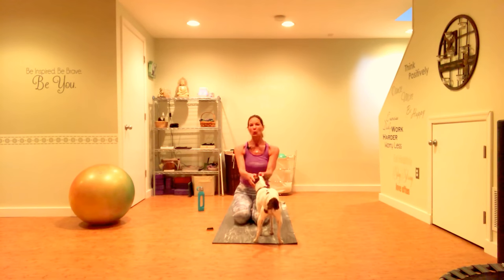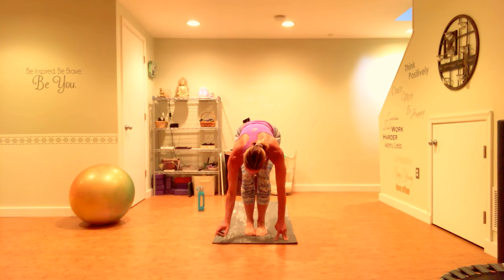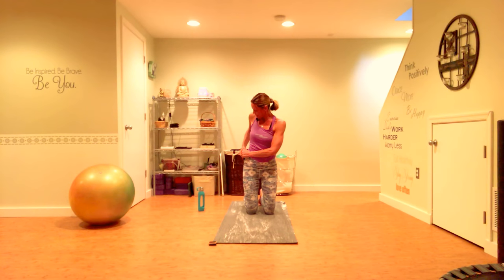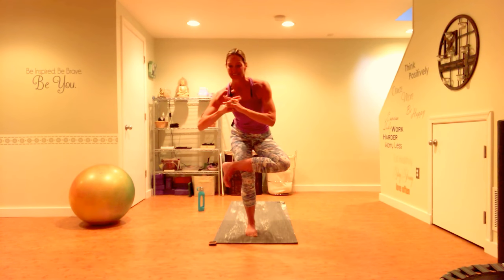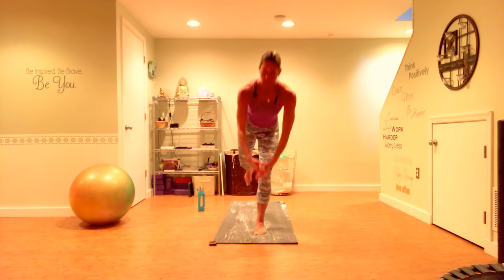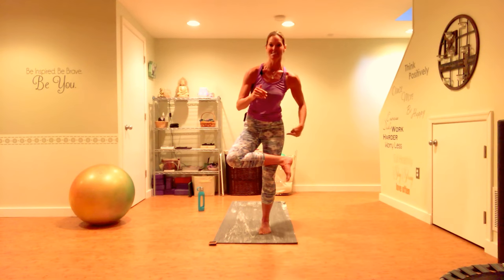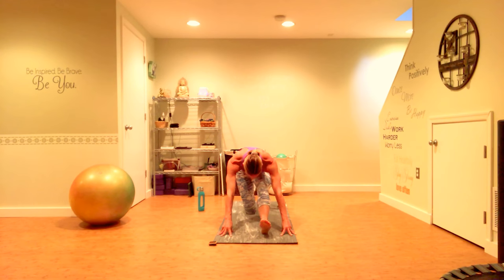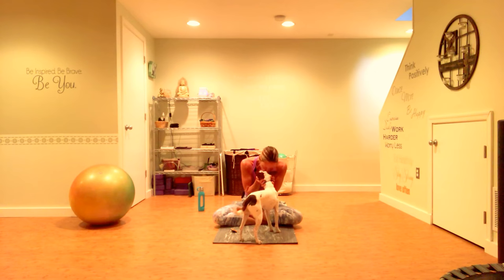16 Minute Glute Yoga Interval with Gymboss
No equipment? Limited time? This quick and effective lower body yoga interval workout uses Gymboss timer

Flexible Warrior Favorite Products